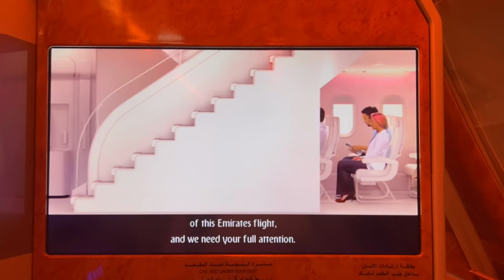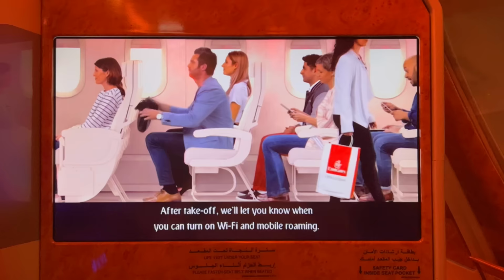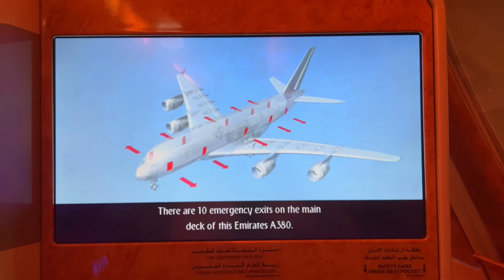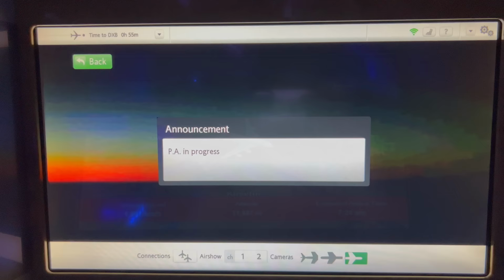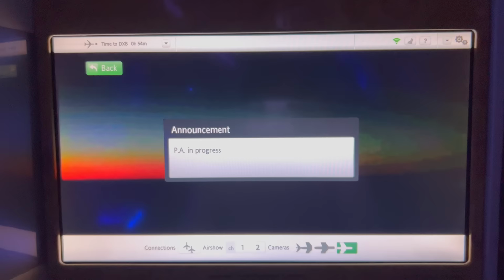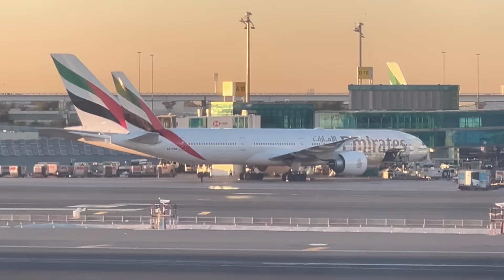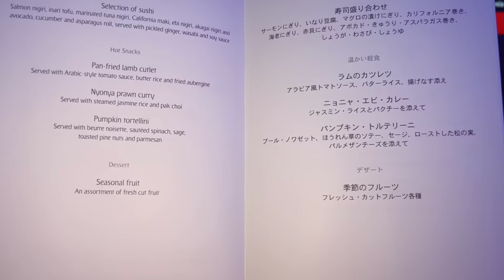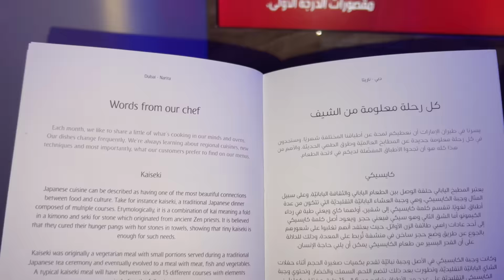Emirates A380 New and Old Business Class Flight from Milan to Tokyo via Dubai (+Lounge)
This is a flight review of Emirates Airbus A380 Business Class (new and old interior). We flew in business class with the old interior from Milan to Dubai, and in business class with the new interior from Dubai to Tokyo.

■Flight information
Airline: Emirates
Boarding date: December 2023
Aircraft: Airbus A380
Flight EK092: Departs Milan at 21:35 → Arrives Dubai at 6:45 (6 hours 10 minutes)
Flight EK318: Departs Dubai 2:55 → Arrives Tokyo 17:20 (9 hours 25 minutes)
Price: 4576.6 EUR (4927 USD)

00:00 Intro - Emirates A380 New and Old Business Class
00:27 Milan Malpensa Airport
02:46 Emirates Lounge
07:33 A380 Business Class (Old interior)
27:39 Dubai - Chauffeur Service
34:02 Business class lounge
39:24 A380 Business Class (New Interior)
52:21 Tokyo